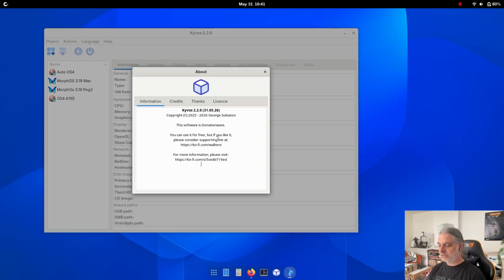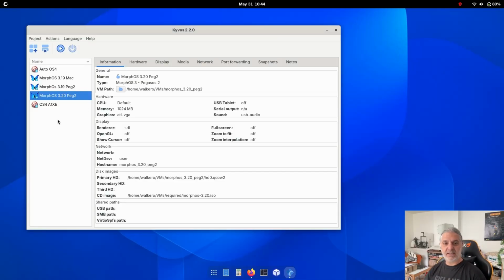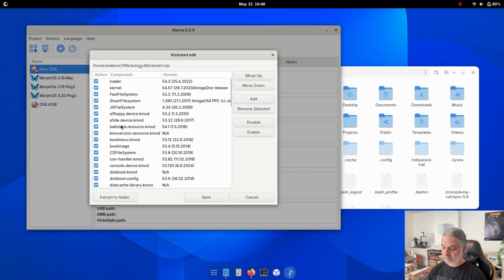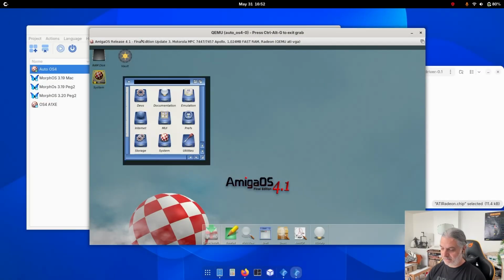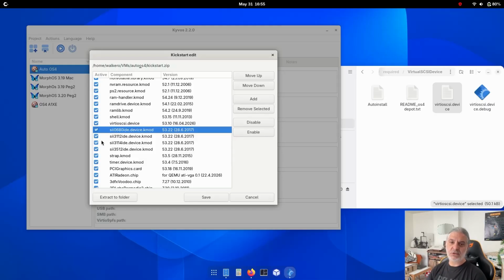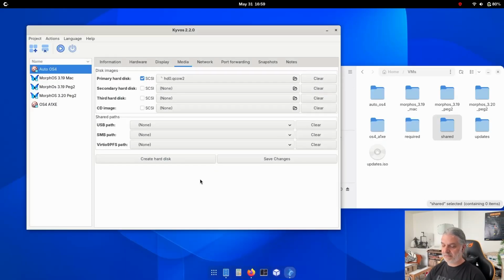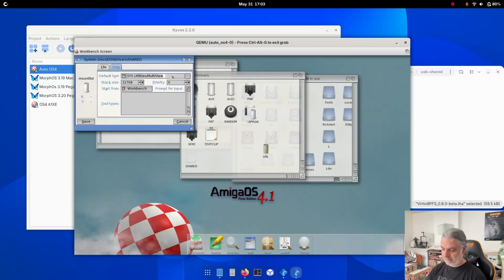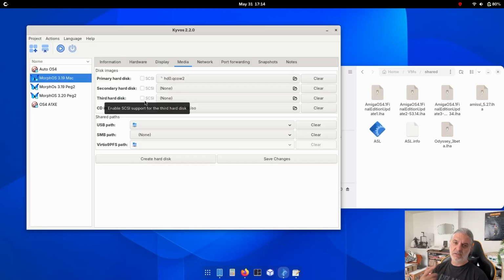Kyvos 2.2.0 presentation of new features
In this video, I present you some of the major new features I added in Kyvos 2.2.0 that will be released soon. In this new version, there is a new way to update and change data inside the kickstart.zip files that are used on emulating AmigaOS 4.1 FE. Also, support for virtioscsi and the virtio9pfs is coming in the new version, and in this video I present how to set them up and use them.

Kyvos was created to eliminate the friction of emulating AmigaOS 4.1 FE and MorphOS on any system running Linux, macOS or Windows. Kyvos is pronounced as kee-vos, deriving from the Greek word "κύβος," meaning cube in English.

If you enjoy my videos and would like to follow my work, please visit my Amiga related blog